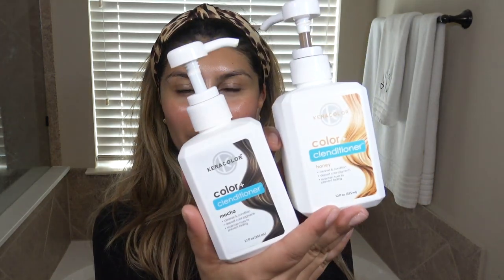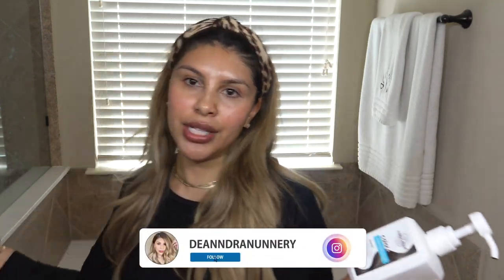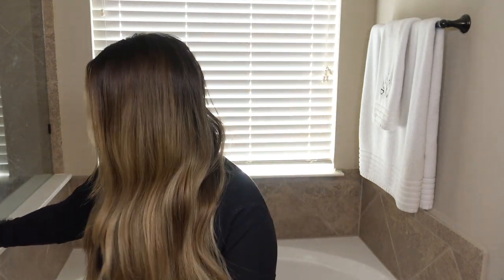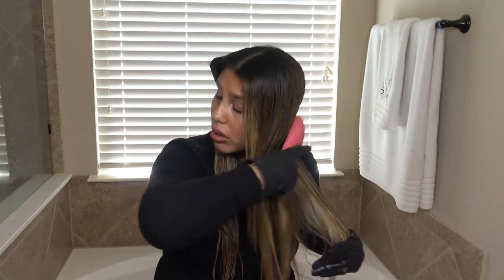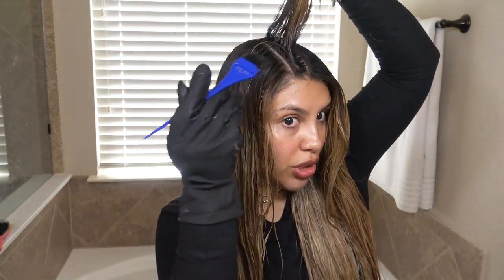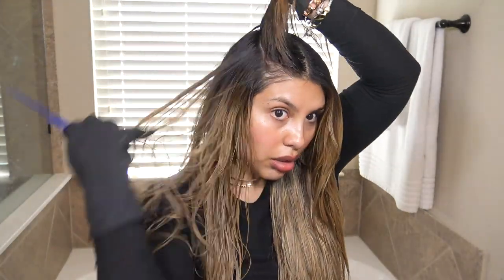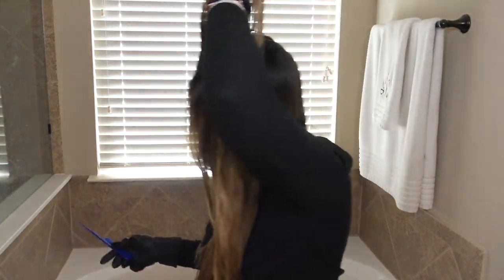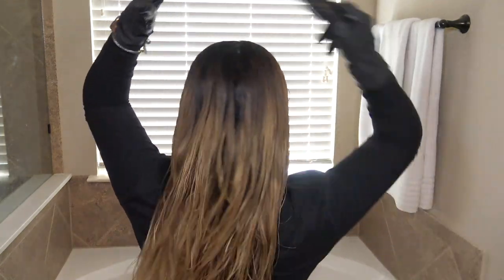USING MOCHA, HONEY, BLUE AND PURPLE IN MY HAIR TO TONE!! TONING MY HAIR WITH KERACOLOR CLENDITONER!!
I hope you all enjoyed this little color experiment lol!! I love me a color conditioner but I had never tried it on my bleached hair!! I am so happy with the Fanola No orange shampoo but needed a little color refresh. Love that this process is so easy and beginner friendly!! The more you apply, the darker the color gets.

PRODUCTS USED:
KERACOLOR CLENDITIONER (HONEY AND MOCHA, SAME LINK FOR BOTH!)
FANOLA NO ORANGE SHAMPOO
FANOLA SET OF PURPLE/BLUE SHAMPOO (IT'S CHEAPER IF YOU NEED BOTH)
ARTNATURALS PURPLE CONDITIONER (REALLY LOVE THIS ONE!!)